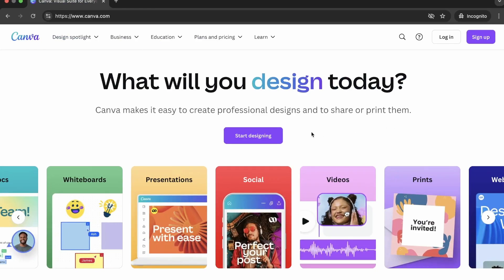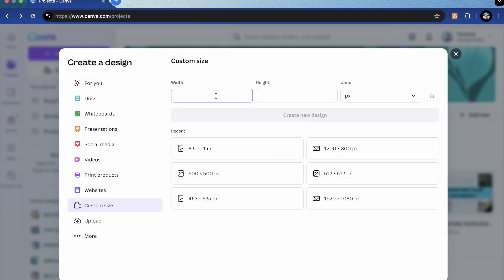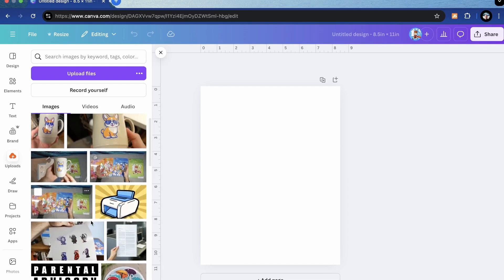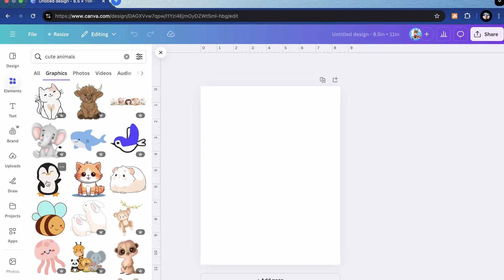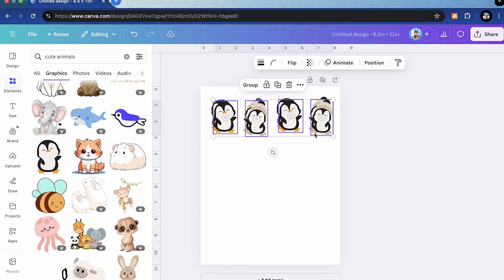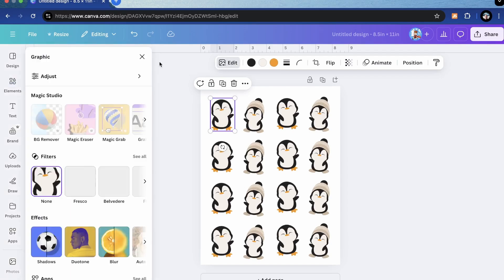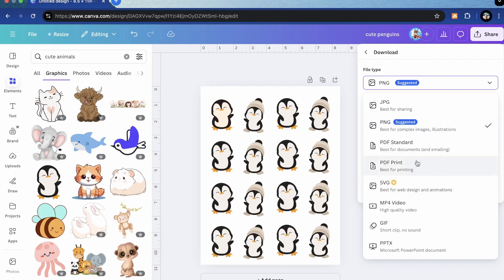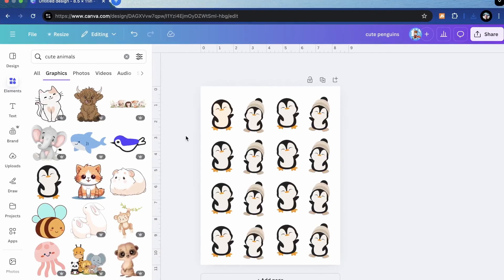Make Custom Stickers in Canva Step by Step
Want to design your own stickers but don't know where to start? In this step-by-step tutorial, I’ll show you exactly how to create amazing sticker designs using Canva—perfect for beginners or anyone looking for an easy way to make stickers! Whether you're crafting for fun, starting a small business, or personalizing your projects, Canva makes it simple.

What You’ll Learn in This Video:
✅ How to set up a custom canvas size for stickers
✅ How to upload and import images into Canva
✅ Tips for resizing, arranging, and designing your stickers
✅ How to add text, effects, and creative touches
✅ How to save your design for high-quality printing

📦 Ready to bring your designs to life? Use Royal Elements Printable Vinyl to create stunning, waterproof stickers that last!

Helpful Links:
🎨 htps://canva.com – Start designing for FREE

If you’ve ever struggled to design stickers or felt overwhelmed by complicated design tools, this tutorial is for YOU! Canva makes it so easy, and I’ll walk you through every step to make sure your designs turn out perfect. Plus, I’ll share a few pro tips to help your stickers print flawlessly.

Tools & Materials You’ll Need:
✏️ Canva (Free or Pro version)
✏️ Printable Vinyl Sheets (Get them at Royal Elements!)
✏️ Printer (Inkjet or Laser)
✏️ Scissors or a cutting machine for clean cuts

👑 At Royal Elements, we help you turn your creative ideas into reality with high-quality DIY products like printable vinyl, laminating sheets, and waterslide decal paper.

I’d love to hear your feedback and see your designs.